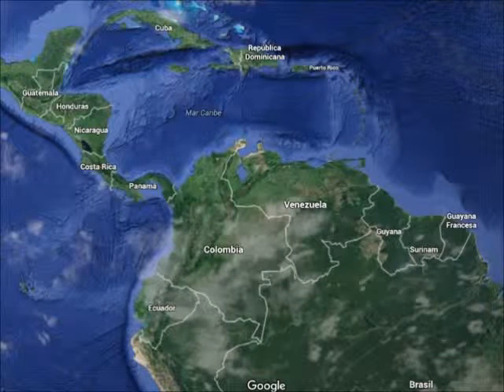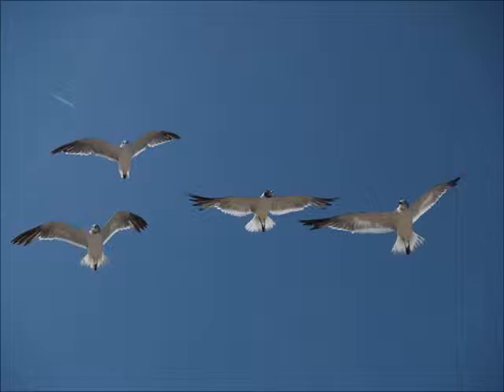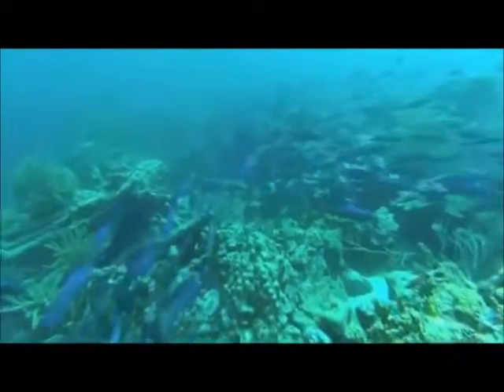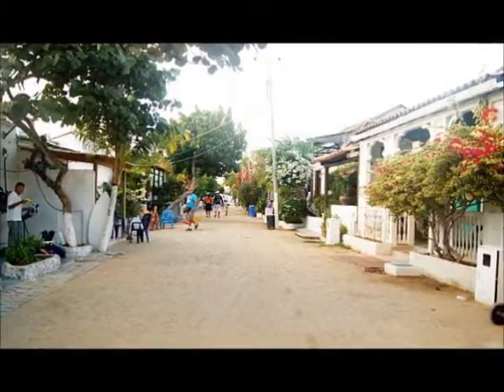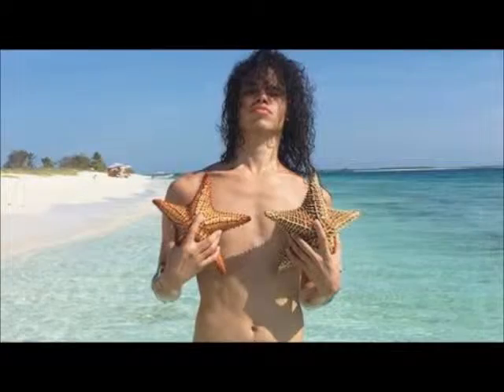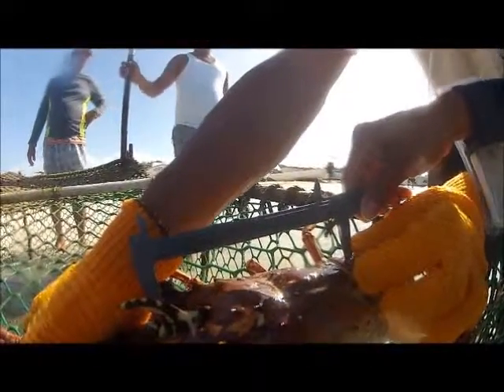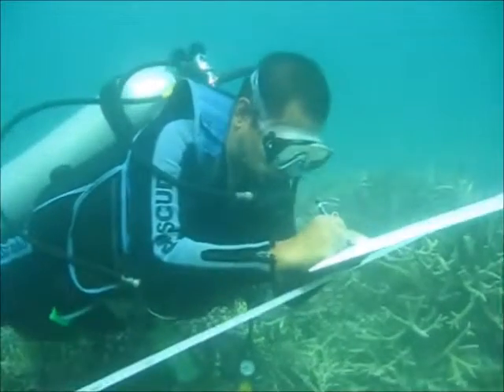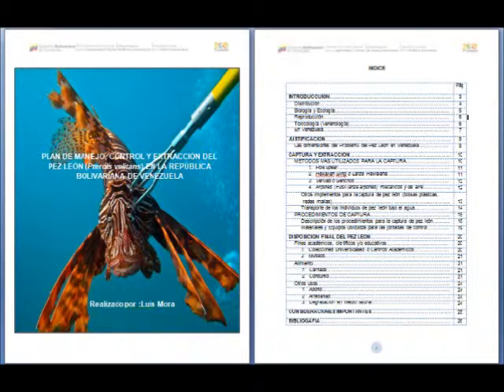Ecology and conservation of Archipelago Los Roques National PArk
Brief description of Archipelago Los Roques. Its Natural values, Natural and human disturbances, Stakeholders and Sampling methods concerning coral reefs and Lionfish